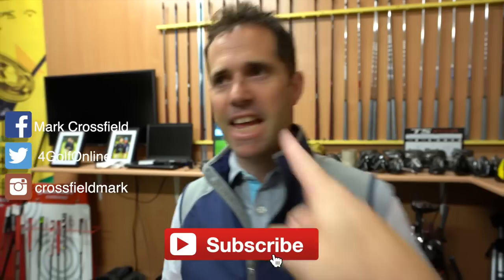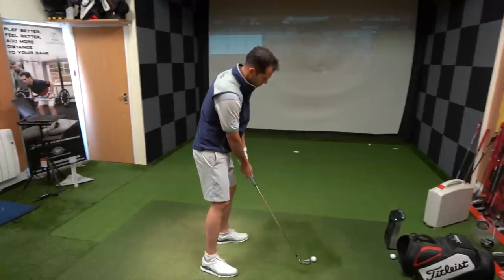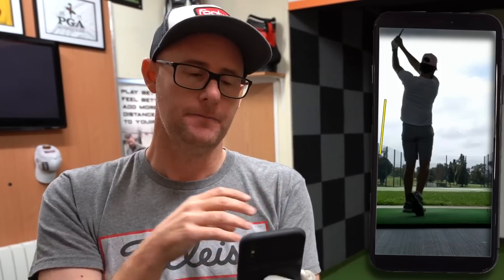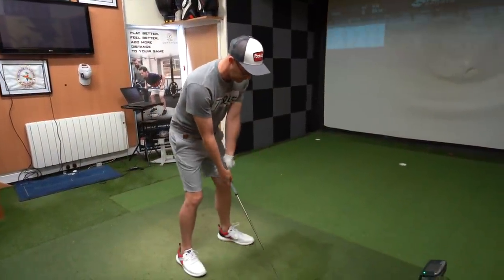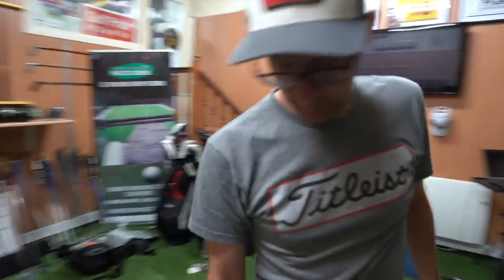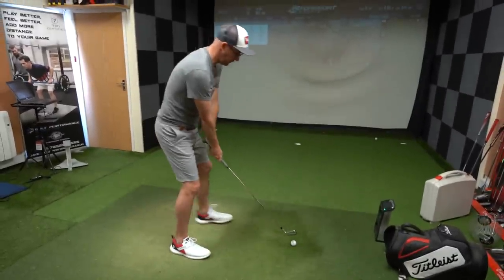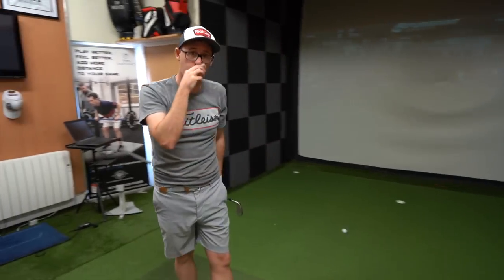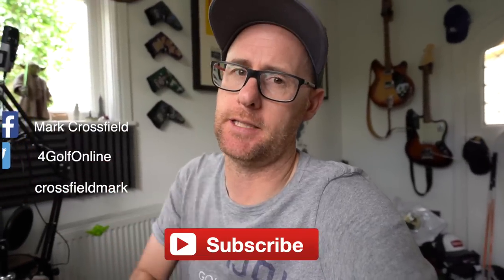CAN I MAKE A PRO MAKE YOUR MISTAKES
Mark challenges Dan Hendriksen to make a poor swing and see how he works it out. Mark attempts to get Dan swinging like a guy sending in a swing for the LUNCHTIME FIX. See what happens to Dan's golf swing and if he makes the same swing mistakes that the everyday golfer makes to find target.